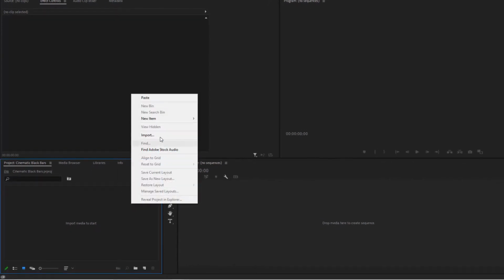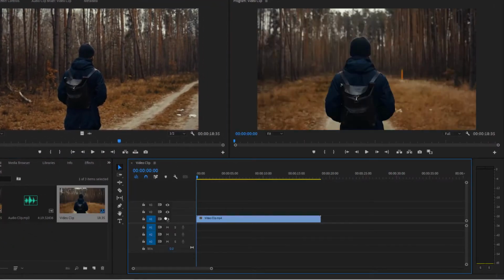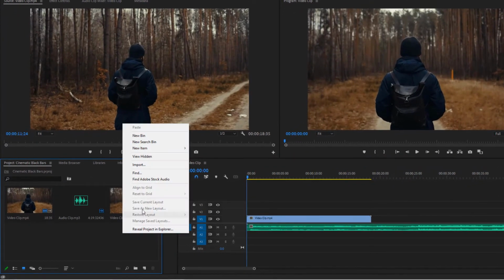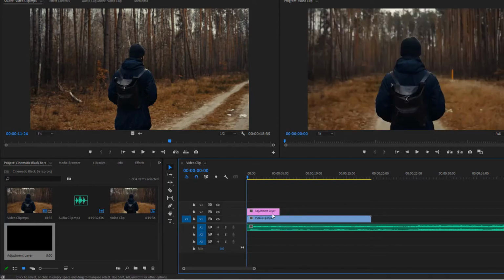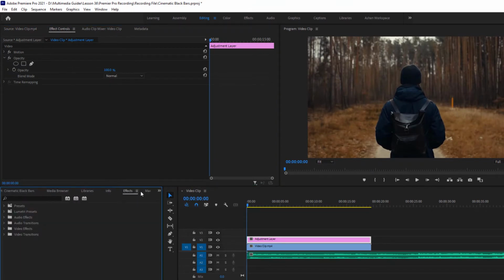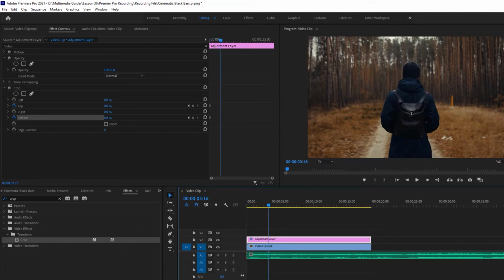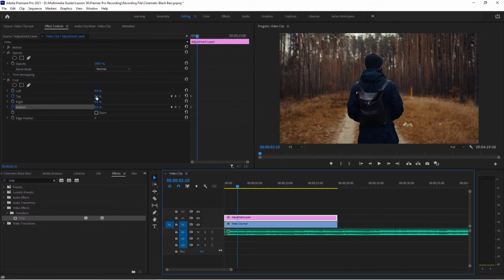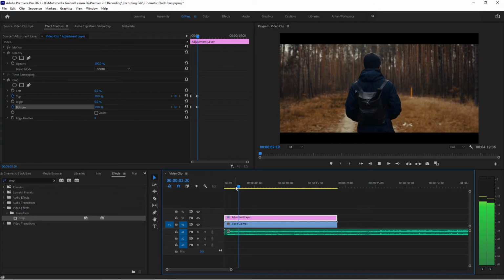How To Add Cinematic Black Bars To Videos In Premiere Pro - Video Editing Tutorial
If you're interested in all things video editing then you have come to the right place!
▶️This video is easy and quick to learn for beginners and intermediate video editors looking to improve their skills in Adobe Premier Pro CC using some of my tips and tricks.
▶️In this episode, we will look at " How To Add Cinematic Black Bars To Videos In Premiere Pro ".
▶️It is simple to use but make sure to watch this tutorial to the end so you understand how to use the black bars for your cinematic videos.
▶️I'll be using tools such as the Crop Tool, Adjustment layer and more!
▶️If you enjoy this video please do not forget to leave a thumbs-up! This helps out the channel grow tremendously!

✔️Chapters :
▶️ 0:00 - Intro
▶️ 0:39 - Add Cinematic Black Bars
▶️ 3:16 - Outro